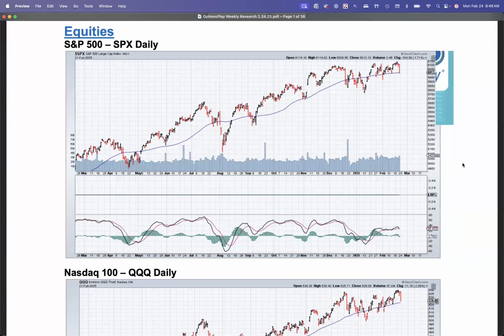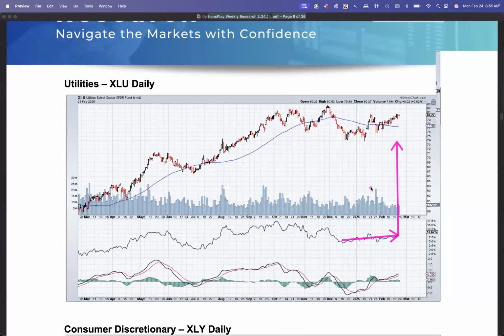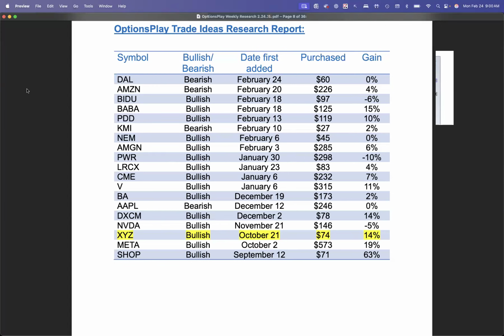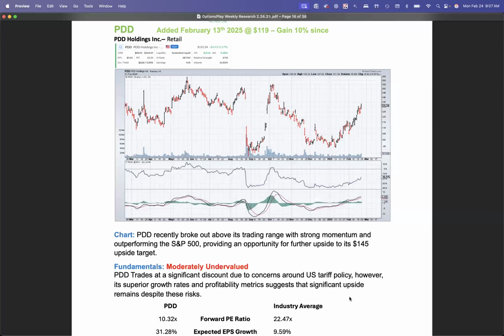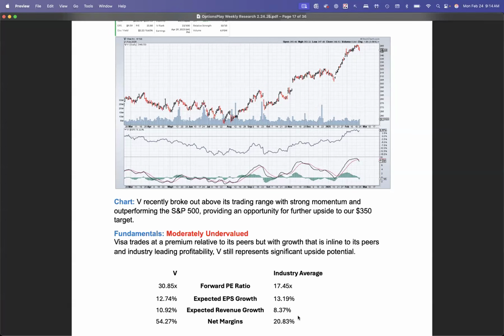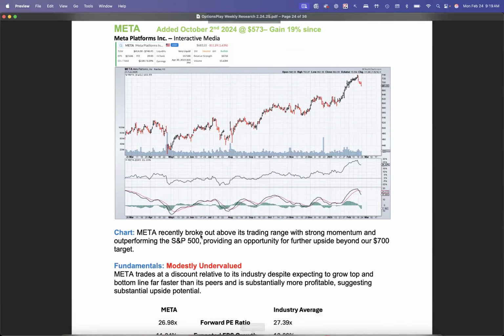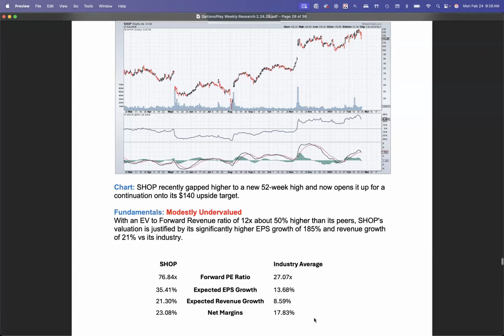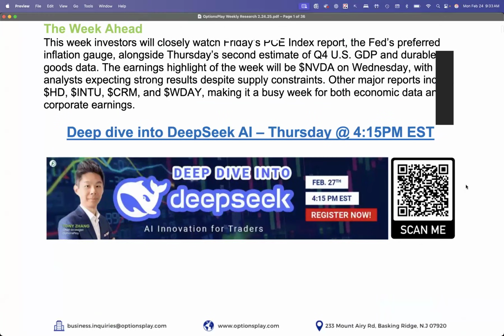OptionsPlay Trade Ideas with Tony Zhang: February 24th, 2025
💸 Receive our Top Trade Idea & see how we Outperform the Market with our Weekly Newsletter
🔥 Access Live Exclusive Masterclass events to learn options and the market

Discover the most compelling trading opportunities each week with OptionsPlay Trade Ideas!

Get key trade ideas right before the markets open on Monday morning. We transform in-depth market research into actionable stock picks and options strategies that you can implement immediately.

Join me, Chief Strategist Tony Zhang as I share top insights to elevate your journey toward profitability.